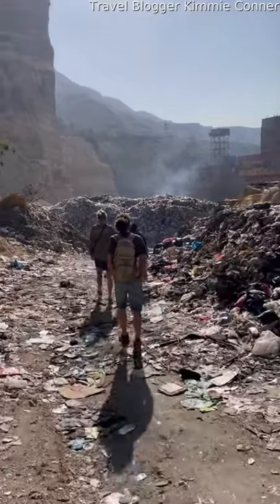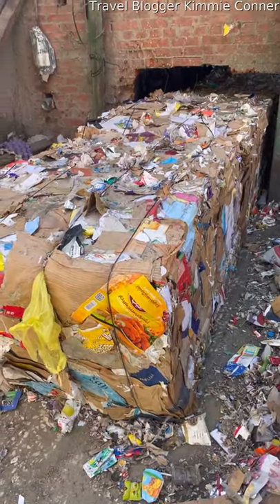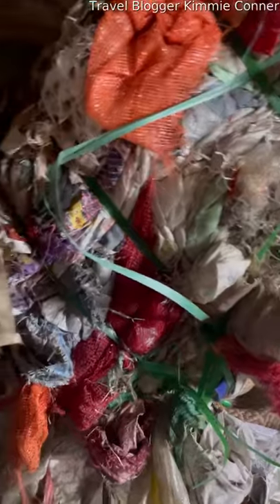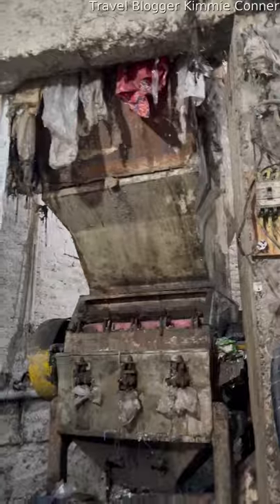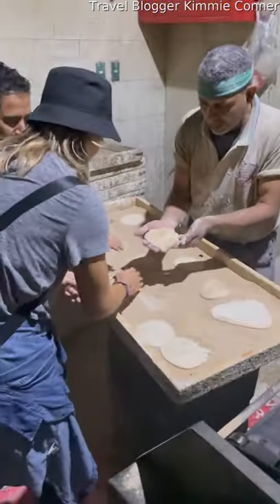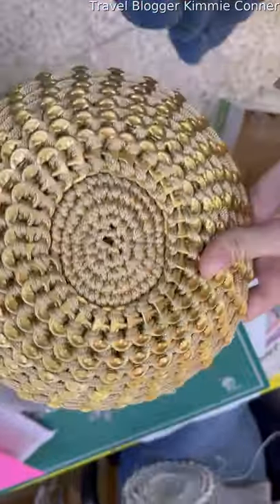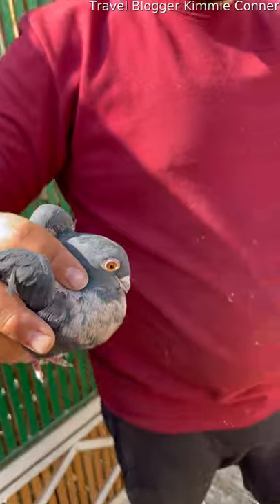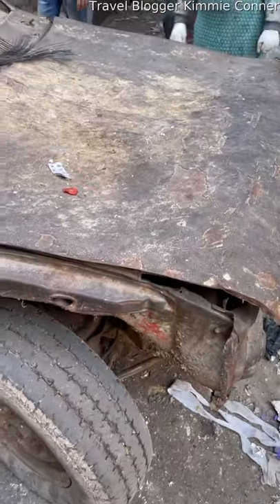Fascinating tour of "Garbage City" in Cairo, Egypt || ViralHog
Occurred on December 1, 2021 / Cairo, Egypt

In Cairo, there's a suburb called Mokottam that is better known as "Garbage City." Why? Because its inhabitants, mostly Coptic Christian Egyptians known as the "Zabbaleen" (Garbage People) sort through all the trash from Cairo's 20 million people by hand. They recycle 90% of Cairo's trash - up to 3x as much as the average European city.

Credit: Travel Blogger Kimmie Conner